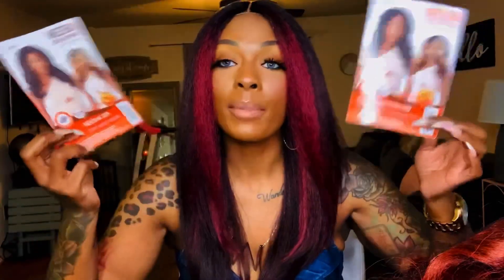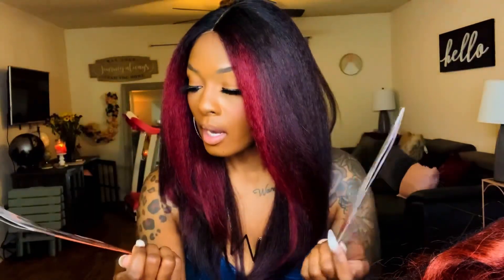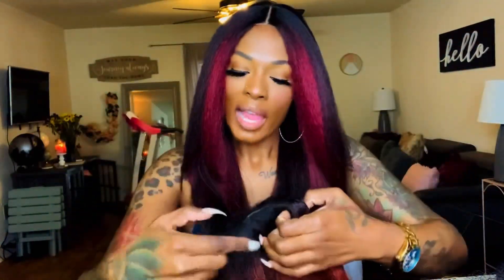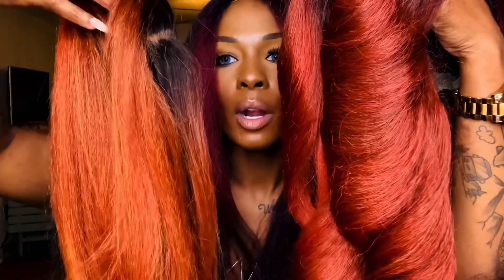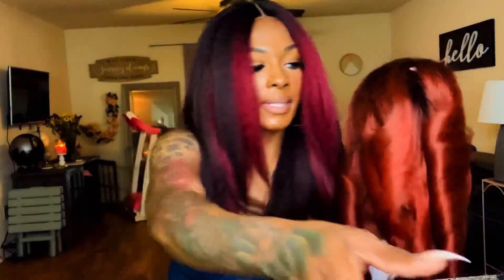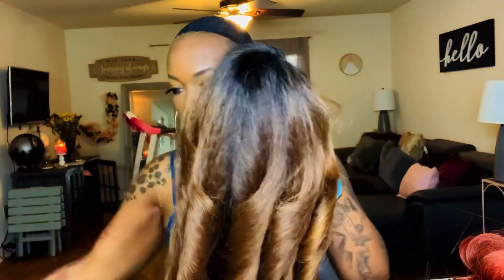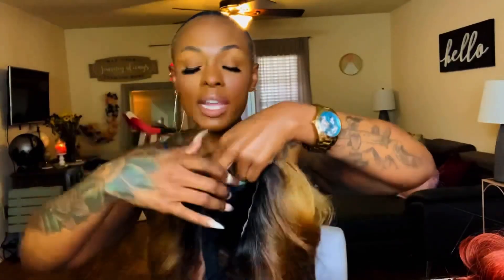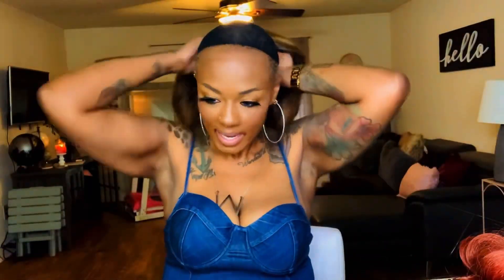Outre HD Lace Front Wig Soft N Natural Neesha 209 ft WigTypes 🤍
Thanks WigTypes!

ABOUT ME: Aries, U.S History Teacher 11th Grade, traveled to 20+ countries, height: 5’5, weight: 172

Want to send me something:
Jessica Richards
11110 US-49 N

xo- wigsandwanderlust 🌎❤️